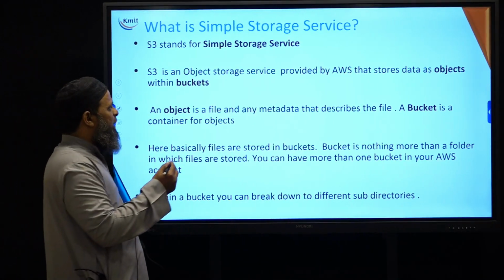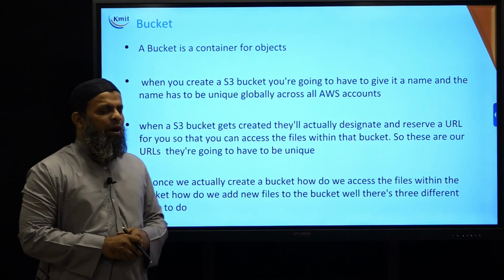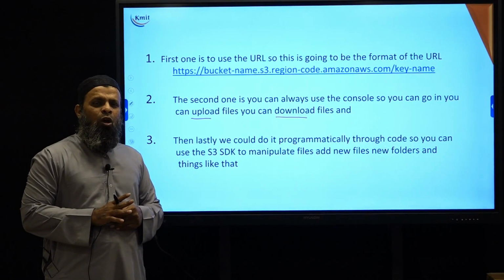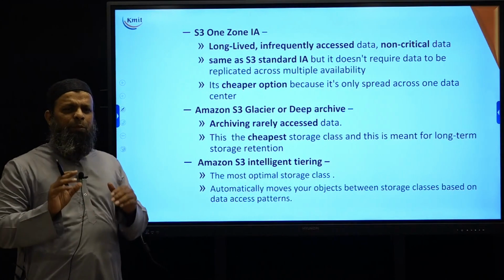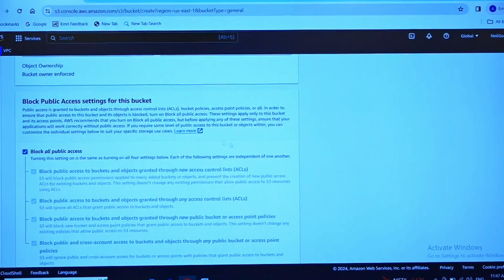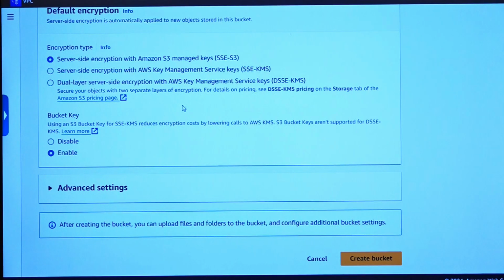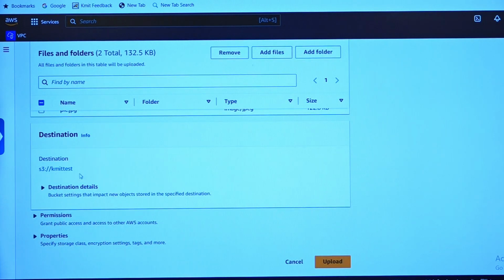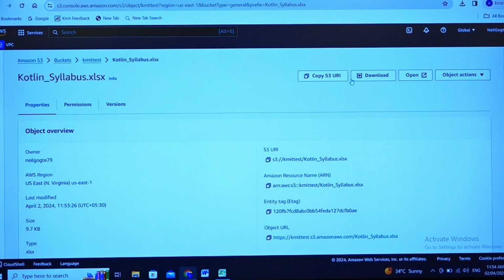UNIT - 2_AMAZON SIMPLE STORAGE SERVICE (S3)